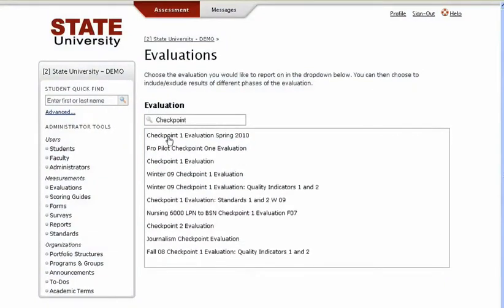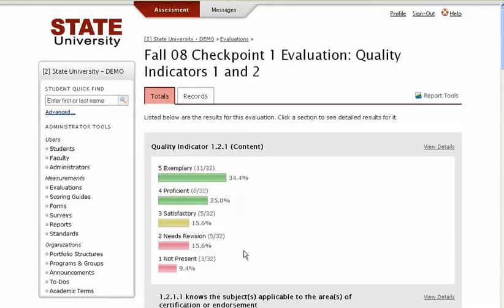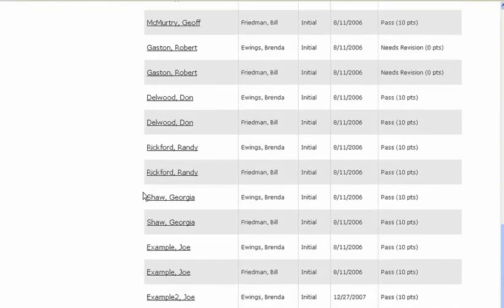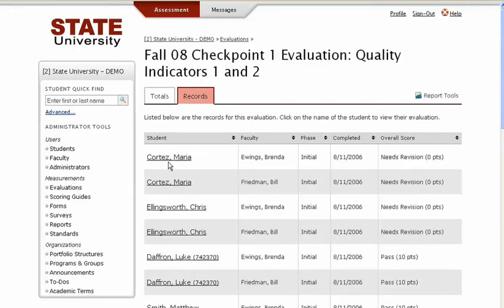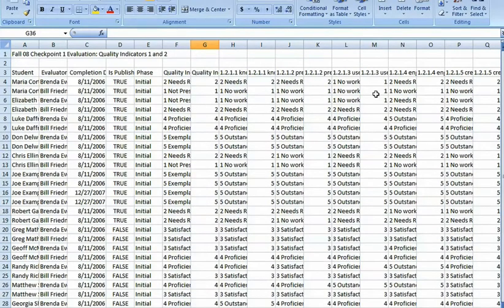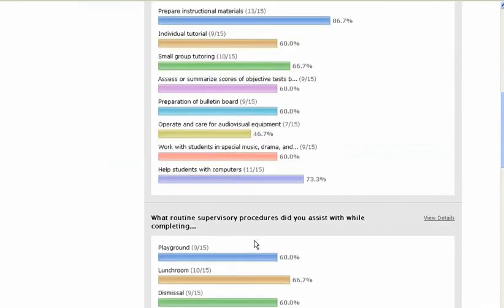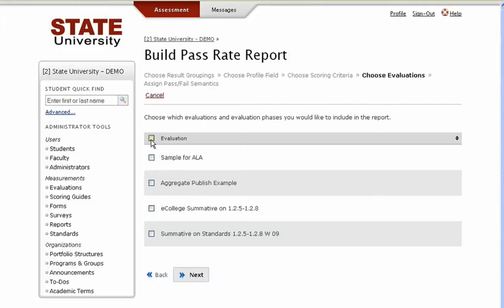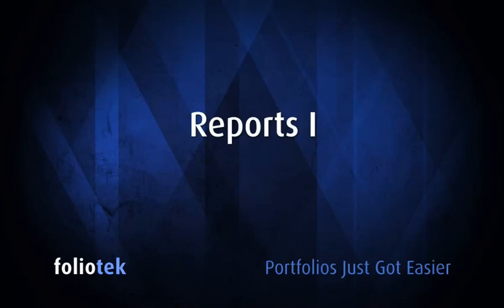Demo - Reports I